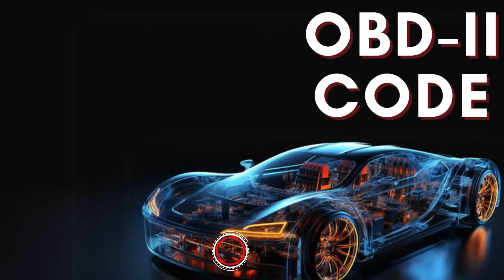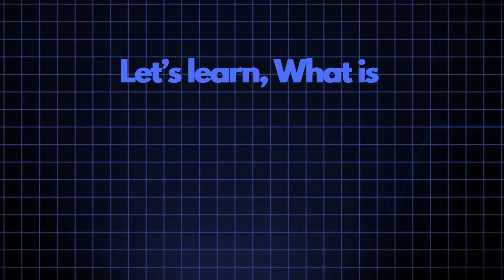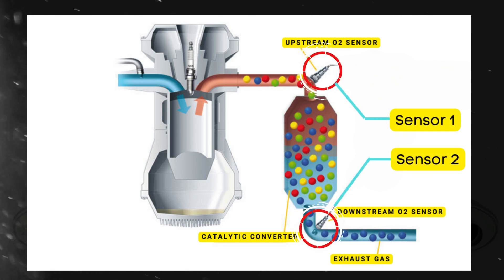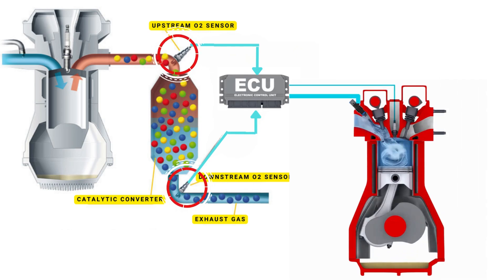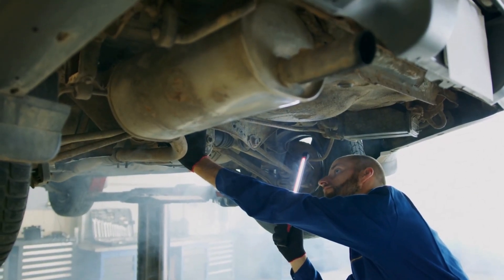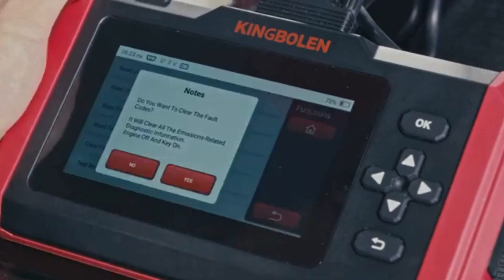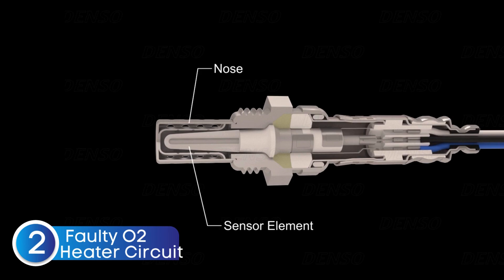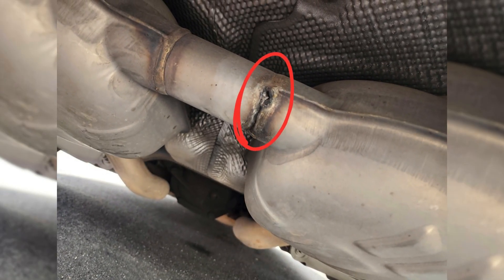How to fix P0152? | Oxygen Sensor High Voltage (Bank 2, Sensor 1)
Are you encountering the P0152 error code? 🚗⚠️ This code stands for "O2 Sensor Circuit High Voltage" for Bank 2 Sensor 1, indicating that the sensor is detecting excessive voltage, which could affect your car's emissions and performance.

In this video, we’ll guide you through everything you need to know about P0152 and how to fix it:

🔍 What is P0152? – Understand the meaning of this error and how it impacts your vehicle.
📍 What is Bank 2 Sensor 1? – Learn the location and role of this sensor in monitoring the catalytic converter's efficiency.
⚙️ Why Does P0152 Get Triggered? – Discover common causes of high voltage in the oxygen sensor circuit.
🗺️ Where Is the P0152 Sensor Located? – Find out the exact position of Bank 2 Sensor 1 in your car.

💡 Common Root Causes of P0152:
1️⃣ Faulty Oxygen Sensor – A damaged sensor may send incorrect voltage readings.
2️⃣ Faulty Oxygen Sensor Heater Circuit – Malfunctioning heater circuits can cause sensor irregularities.
3️⃣ Defective Sensor Wiring or Circuit Problems – Issues like short circuits or loose connections can lead to high voltage.
4️⃣ Exhaust System Leaks – Leaks may disrupt sensor readings and trigger this code.

🔧 How to Fix P0152:

▶︎ Replace the faulty oxygen sensor if needed.
▶︎ Inspect and repair any damaged wiring or connectors.
▶︎ Test and fix the oxygen sensor heater circuit.
▶︎ Check and seal any exhaust leaks near the sensor.

Don’t ignore the P0152 code—fix it to keep your car running efficiently and emissions-compliant.

Chapters:
00:00 - Intro
00:12 - What is P0152?
00:39 - What is Bank 2- Sensor 1?
01:37 - What triggers P0152?
02:32 - Where is the P0152 sensor located?
03:06 - How to Reset P0152?
03:50 - Possible Root causes of P0152